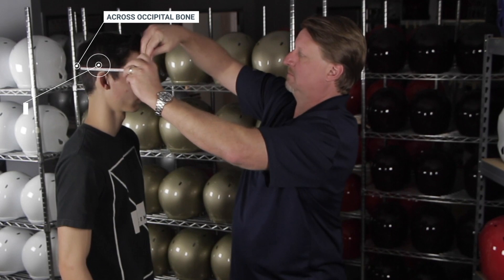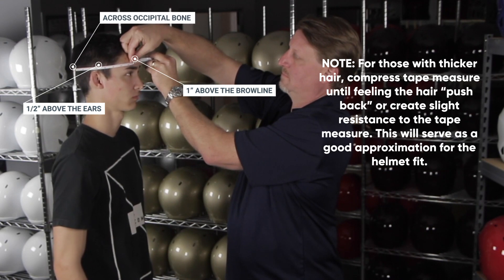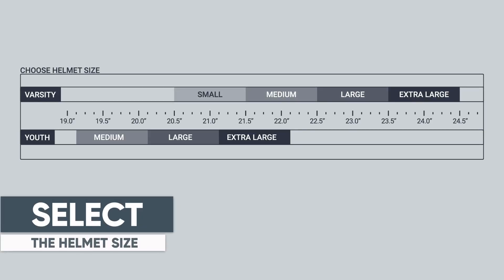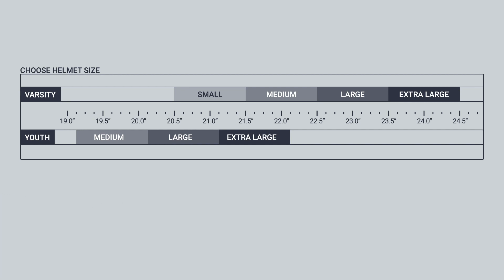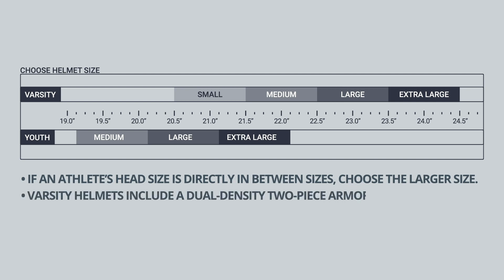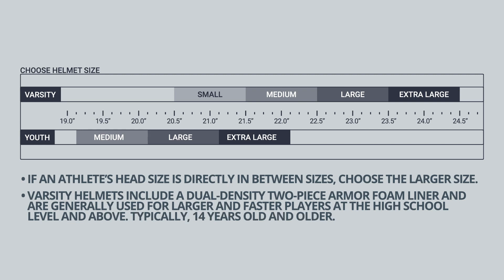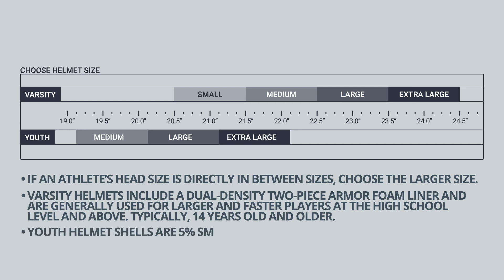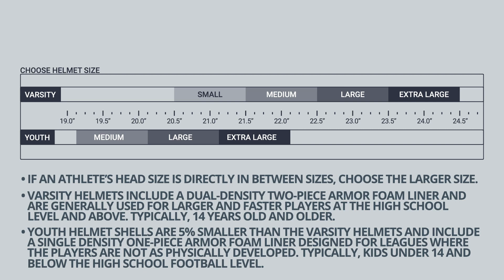How to Measure a Player and Select the Right Sized LIGHT Helmets' LS1 Helmet